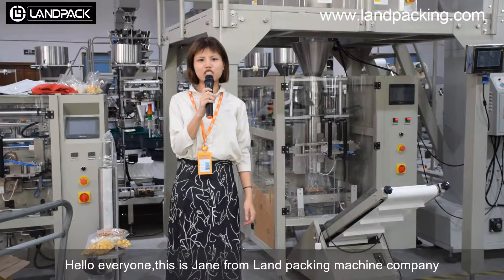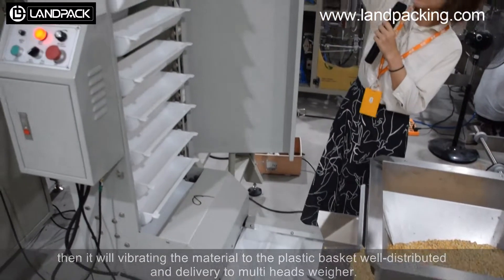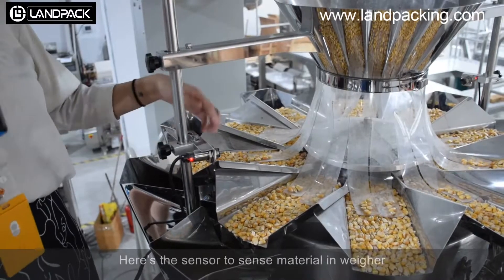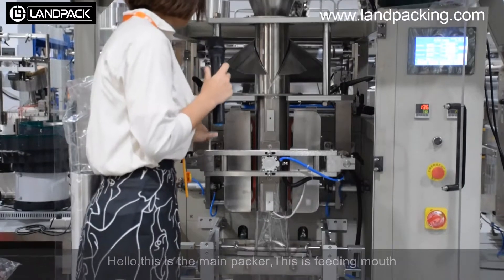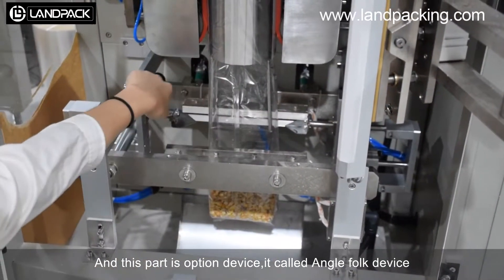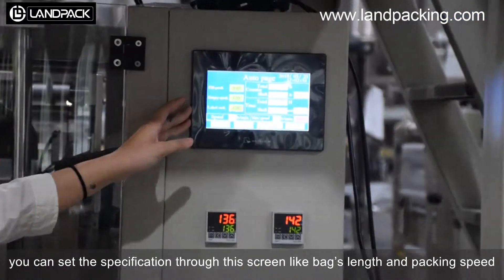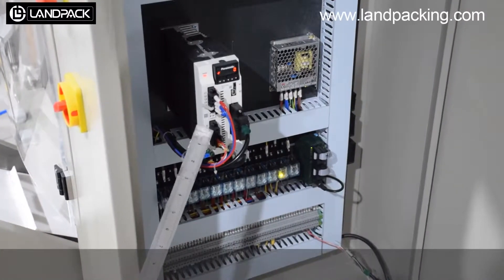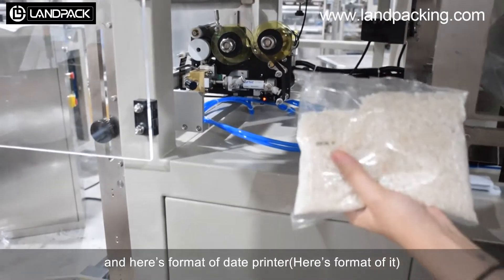Automatic Granule packing machine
LANDPACK Automatic Granule packing machine
Applications:
Specification:
Bag Type: Pillow Bag,Stand Pouch,3 or 4 Side Seal Bag
Film Material: OPP/CPP,OPP/PE,BOPP/VMPET/PE etc
Material Quality: 201/304 stainless
Film Roll Diameter: Max.320mm
Packing Speed: 5-60 Bags/Min
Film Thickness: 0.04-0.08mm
Film Width: Max.420mm
Bag Length: 80-300mm
Bag Width: 60-200mm
Warranty: 1 year
Control: Panasonic PLC
Landpack provides packing machine, horizontal flow pack machine, vertical packing machine, packing feeding line and Provide a complete package solution. Those machines are widely used in packing various kinds of For Fruits, vegetables, bread and other food packaging and hardware, disposable supplies, sponges, and any other industrial supplies.

vertical packing machine price,
vertical form fill seal machine price,
vertical packaging machine,
vffs,
pouch packing machine price list,
ffs Machine,
packaging equipment manufacturers,
vertical form fill seal packing machine,
automatic vertical packing machine,
vertical form fill seal,
automatic vertical form fill seal machine,
vffs machine,